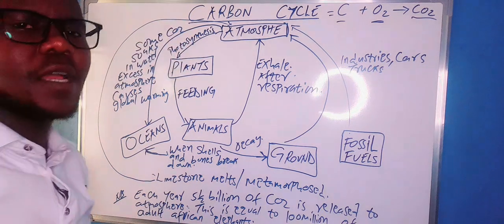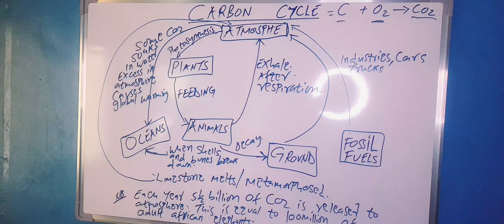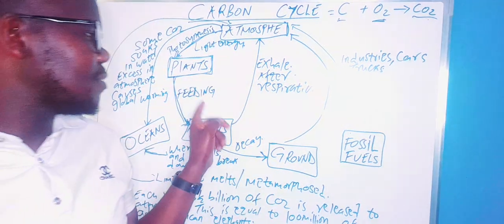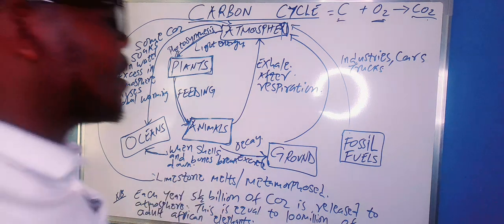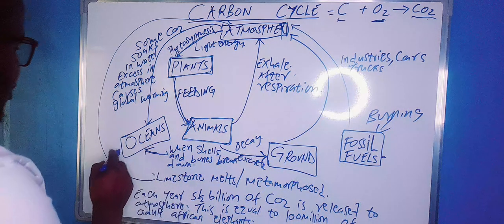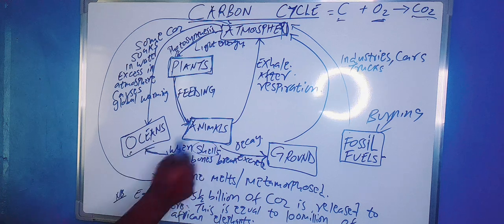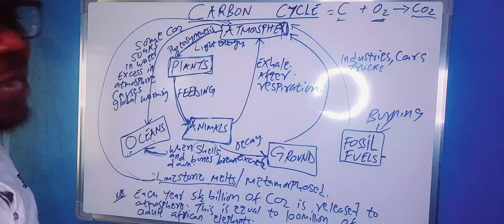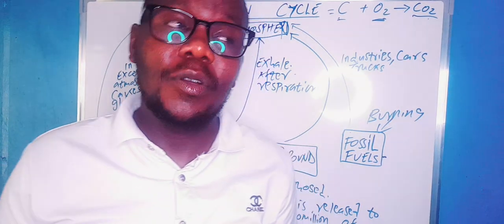Carbon cycle in biosphere.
Circulation of carbon in the atmosphere and to oceans and even ground.